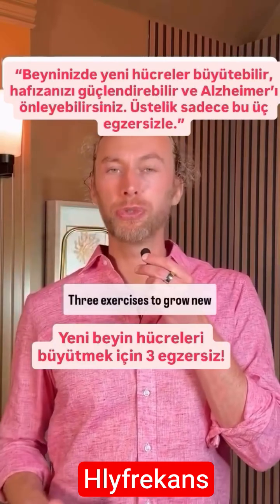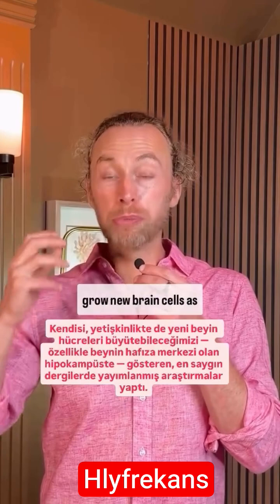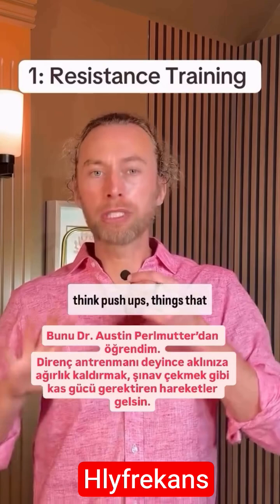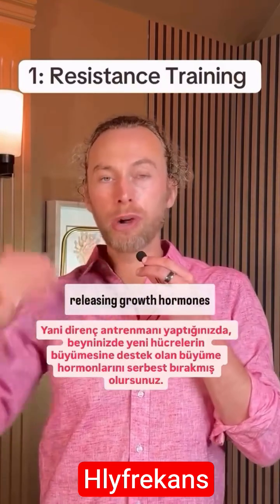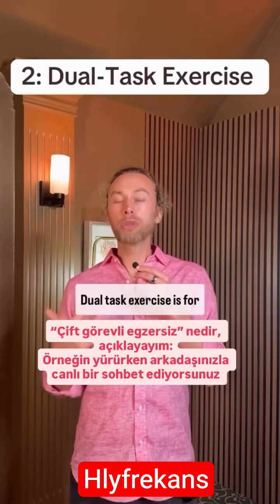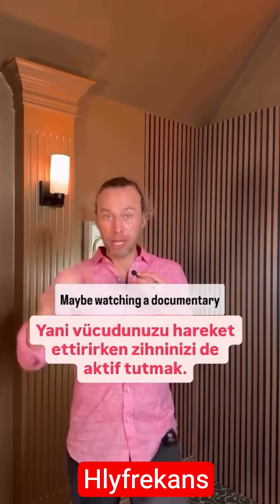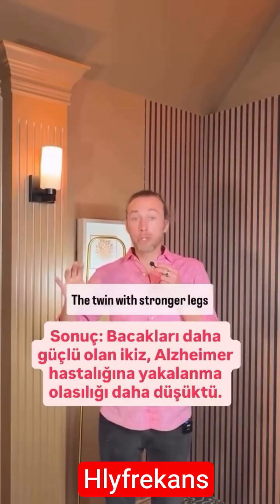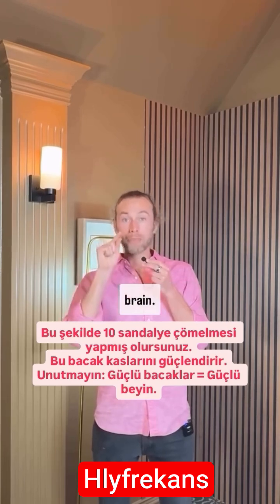"Alzheimer’ı Önle!"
"Nörobilimci Robert Love’dan Alzheimer’a Karşı Bilimsel Rehber"